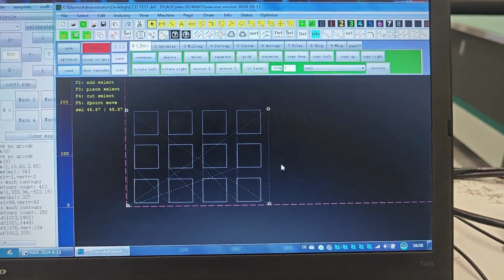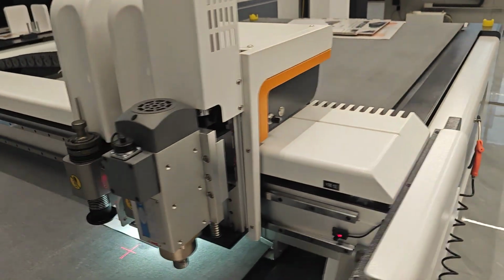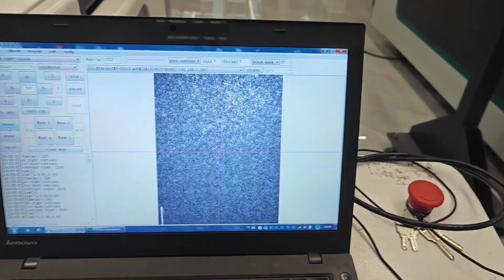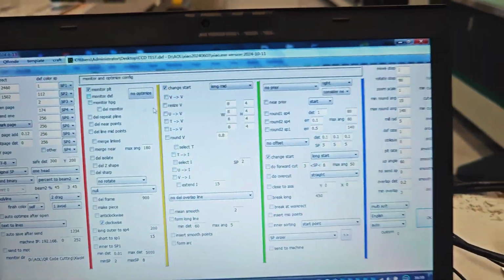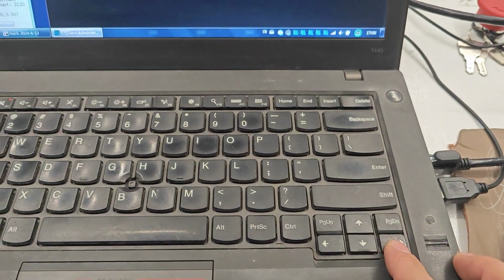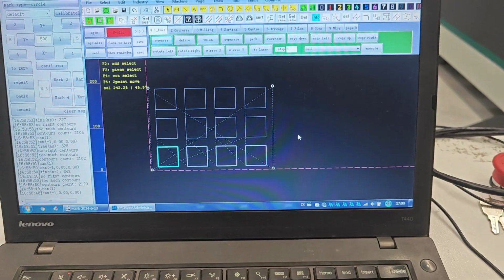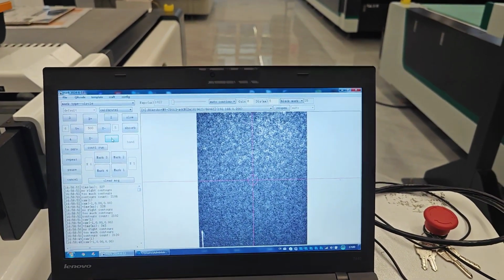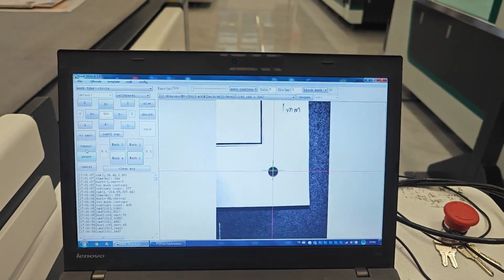Correct the printed error when use CCD camera to cut